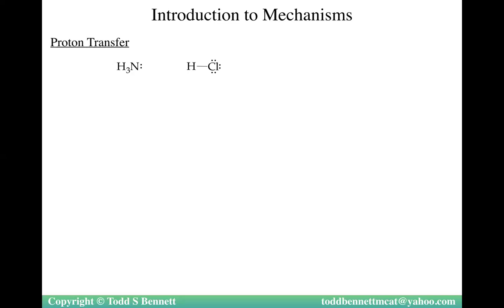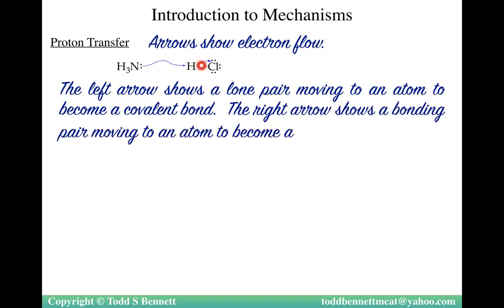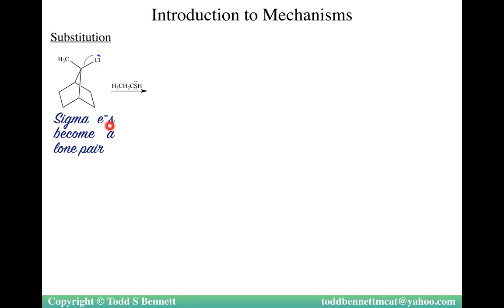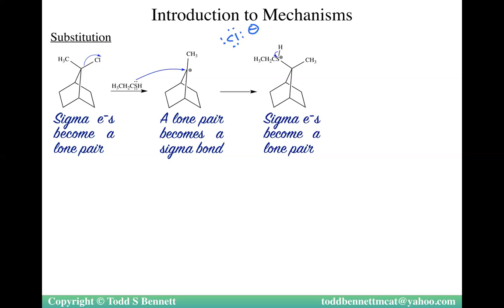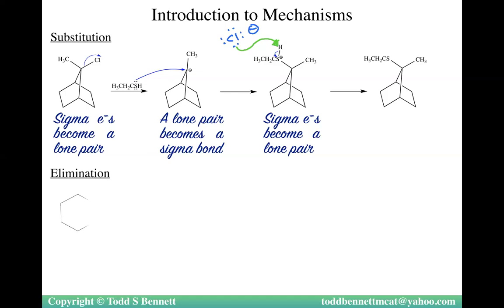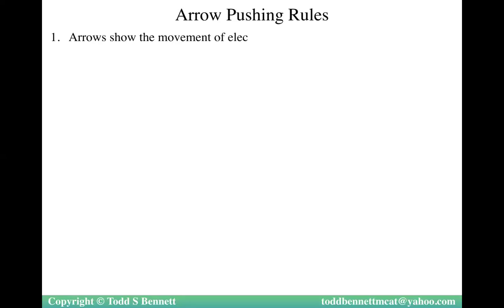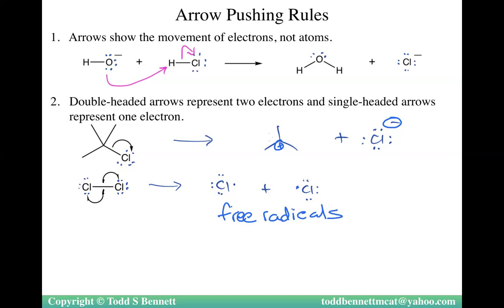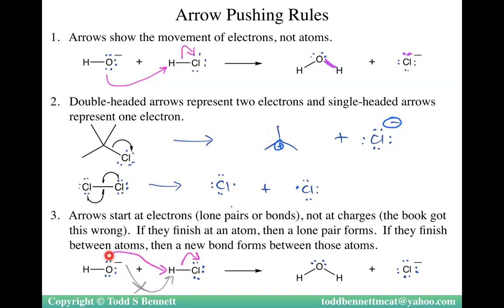18. Introduction to Reaction Mechanisms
In this Toddcast, we go over the art of arrow pushing when drawing reaction mechanisms, as reactants traverse into products.  You must master this skill to move along in organic chemistry.